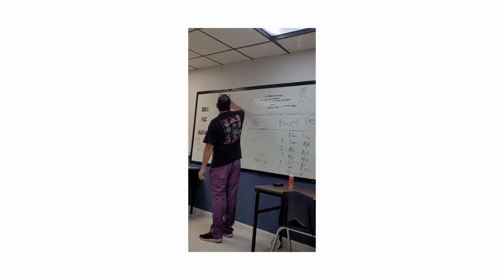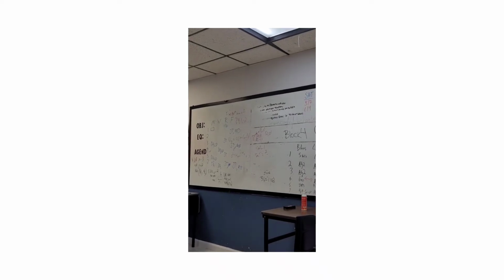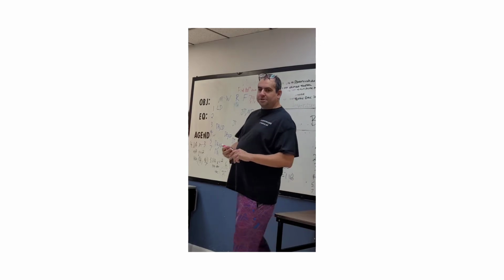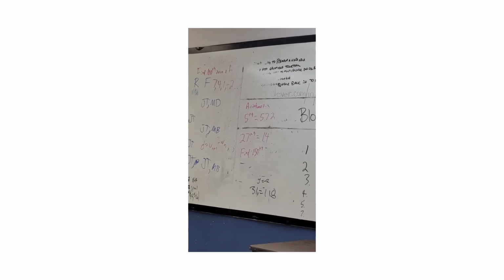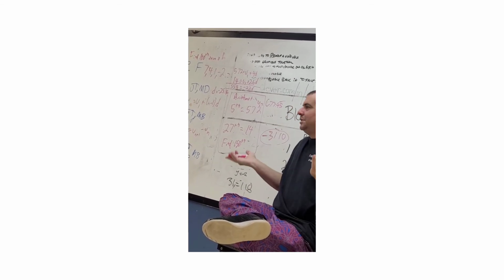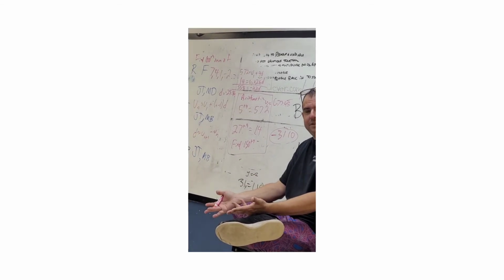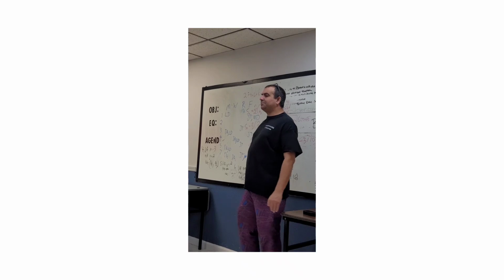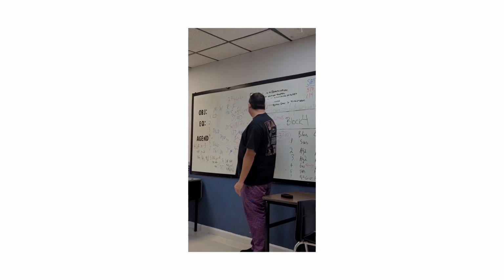November 16, 2023